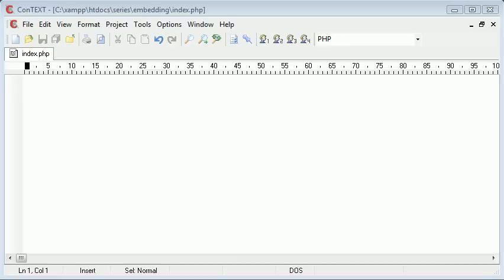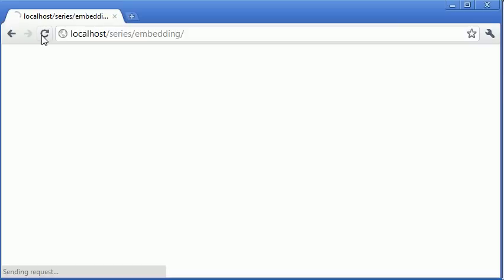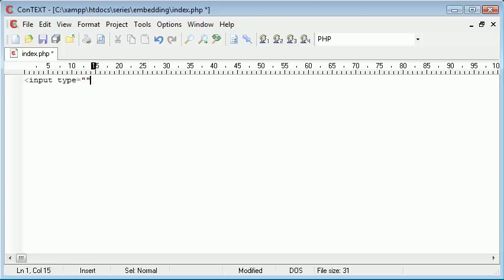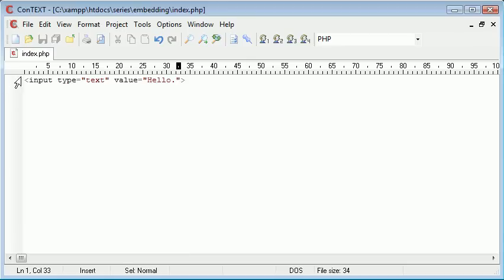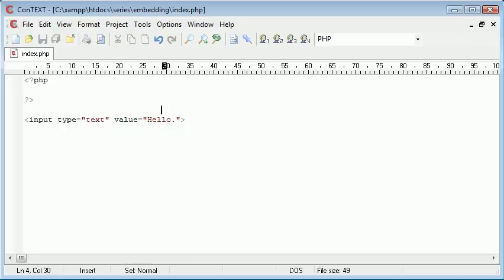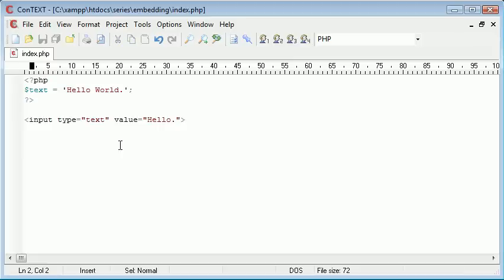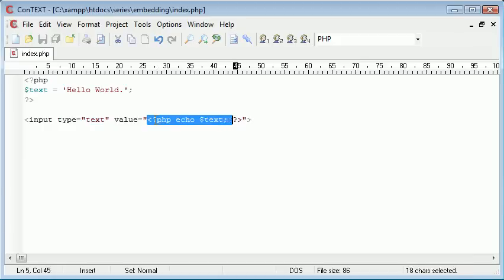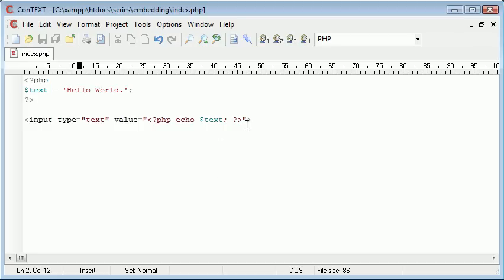Beginner PHP Tutorial - 12 - Embedding PHP Inside HTML